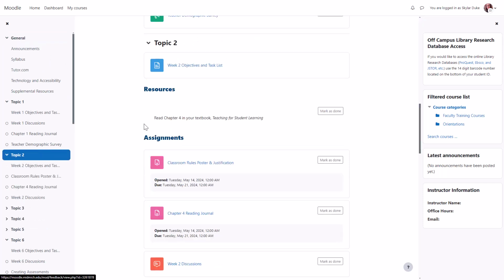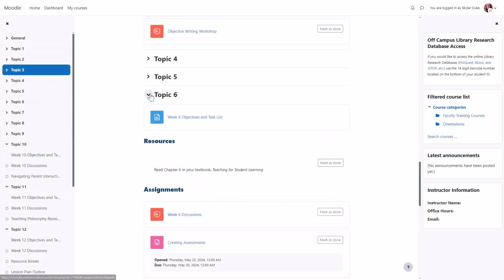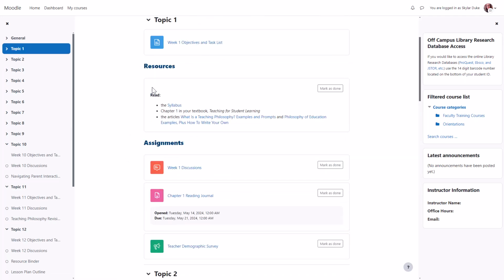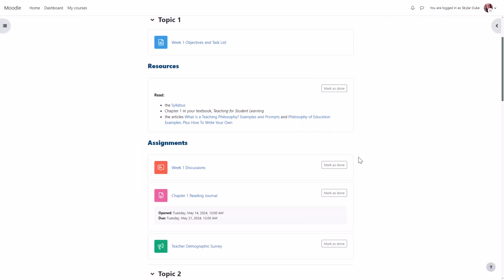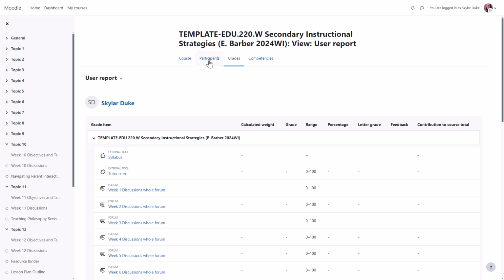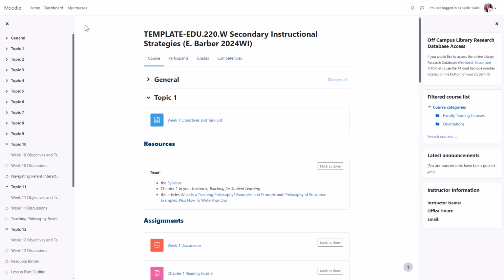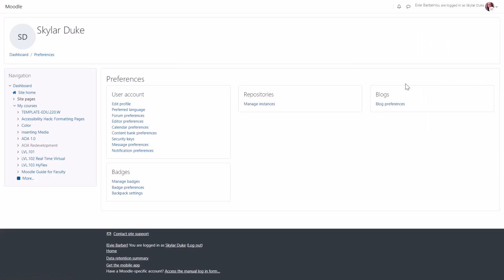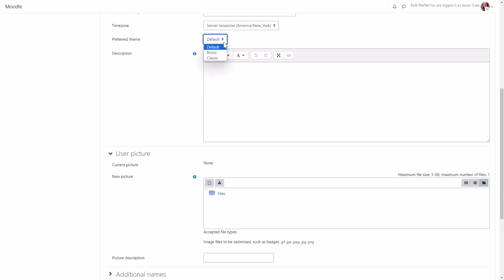Boost Mode for Students